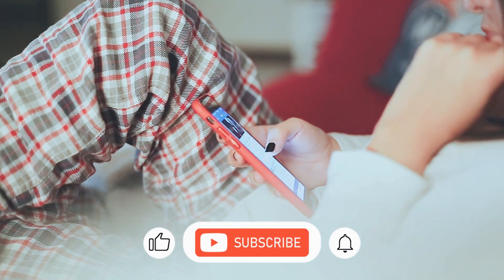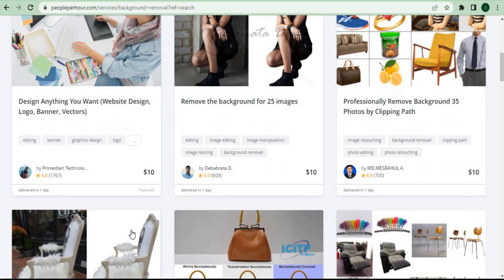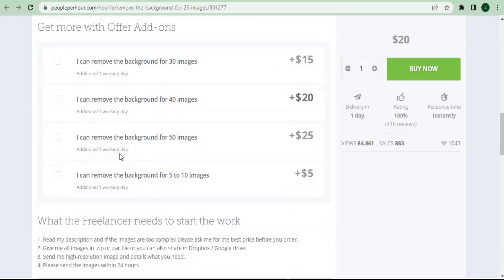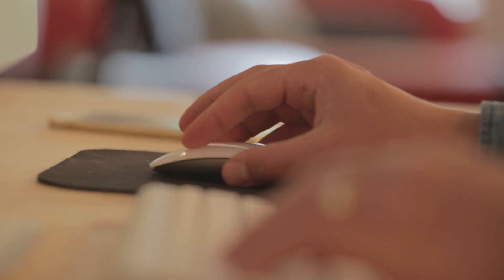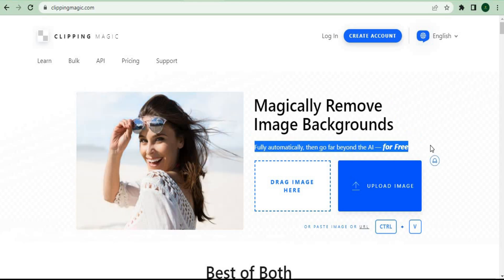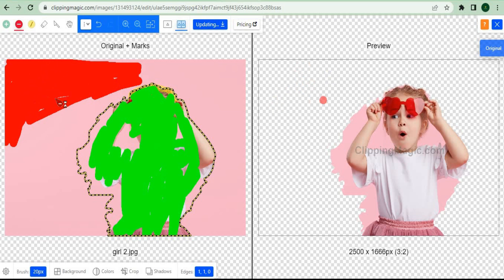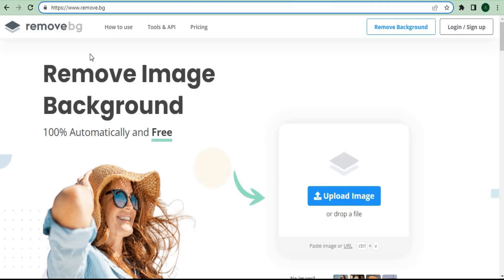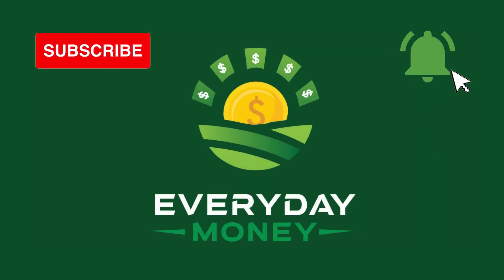Get Paid $12.00 By Drawing Lines! (Make Money Online)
Create An Automated Super Store!

Make Money Browsing Sites! (Facebook/Youtube/TikTok/etc)

🤯 Earn $65 Every Hour With A Click of A Button *1 Click = $10* (Make Money Online)🔥

🤯Earn $150 PayPal Money Watching YouTube Videos | PayPal Money 2022 (How To Make Money Online 2022)🔥

LEGAL:
Any earnings or income representations are aspirational statements only of your earning potential. There is no guarantee that you’ll receive the same results or any results at all for that matter. Your results will depend entirely on your work ethic, experience, etc. As always there is a risk with any business. We are not a financial advisor and nothing in this video should be considered legal advice.